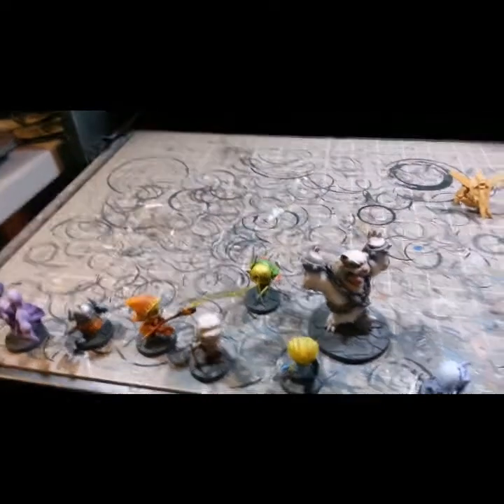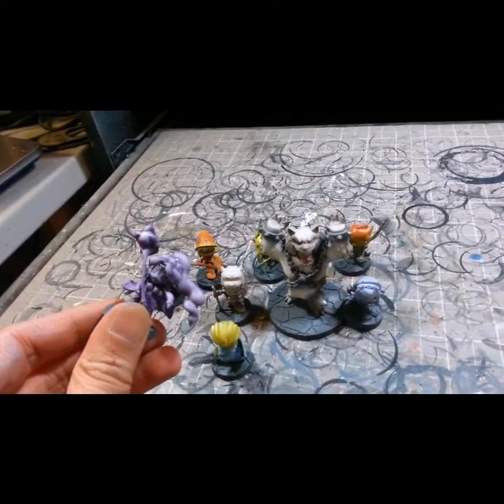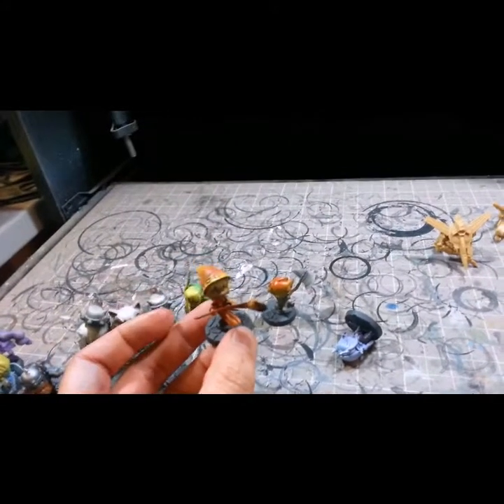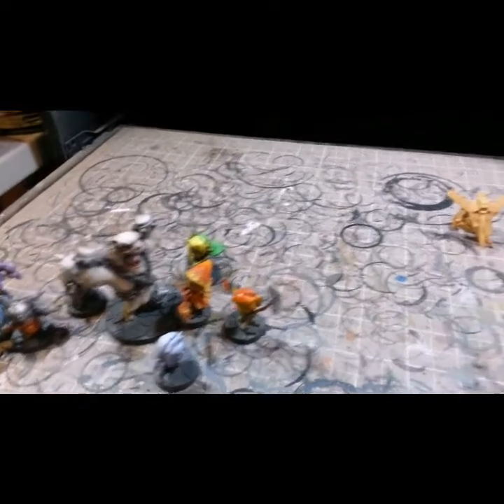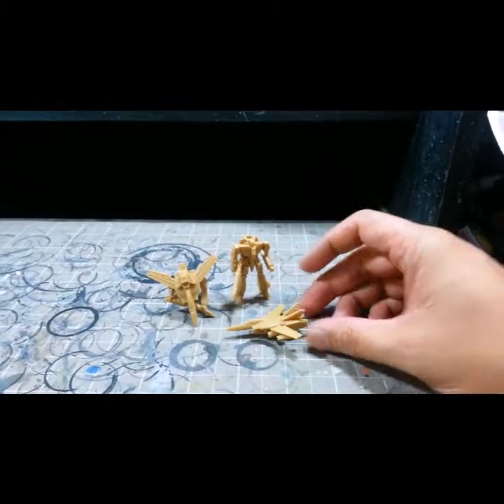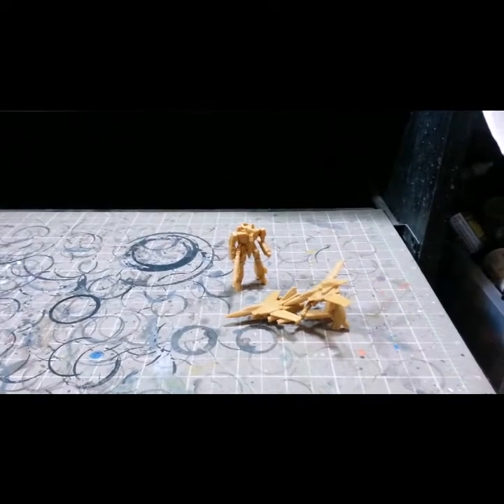Ringo's Advent Challenge Days 6-9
Keep painting!